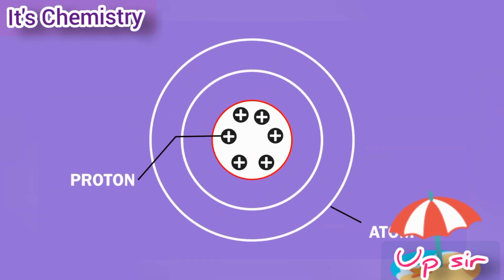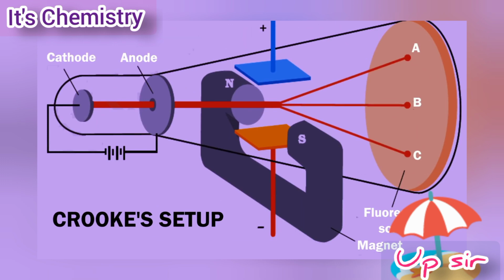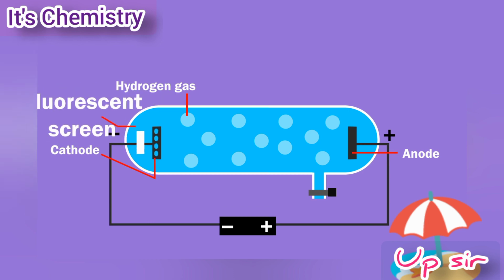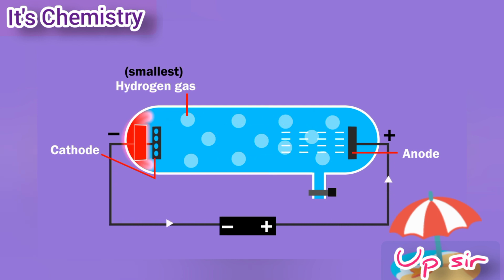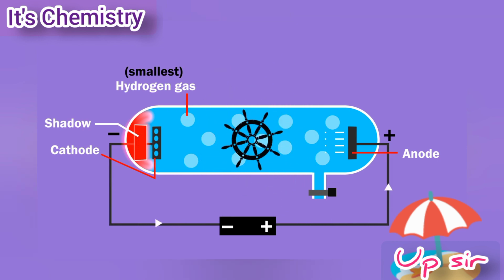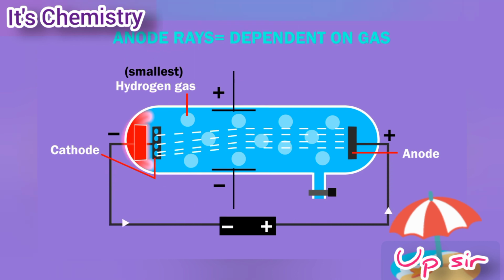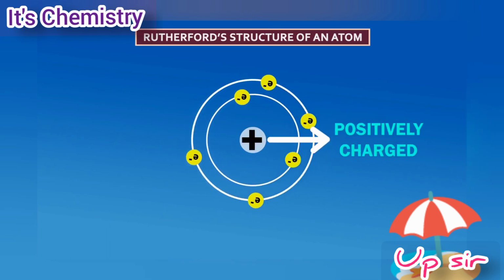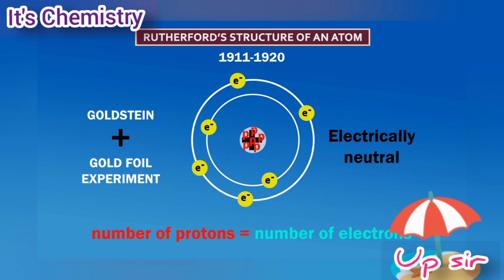Discovery of proton by And rays experiment.